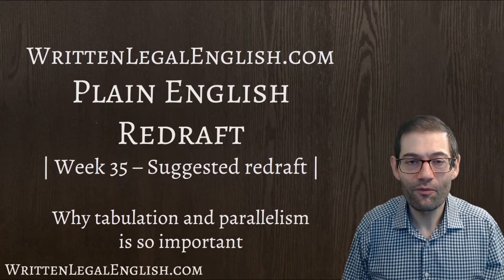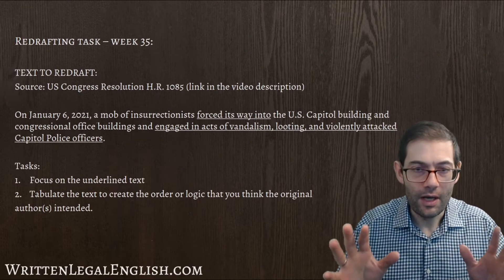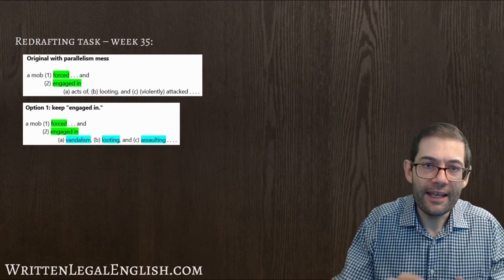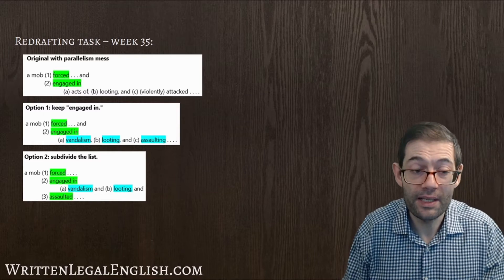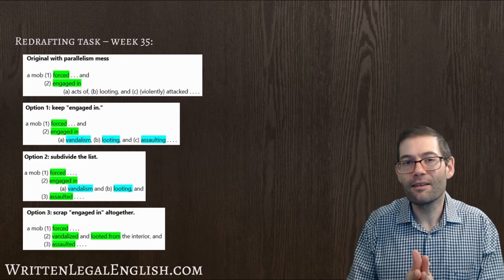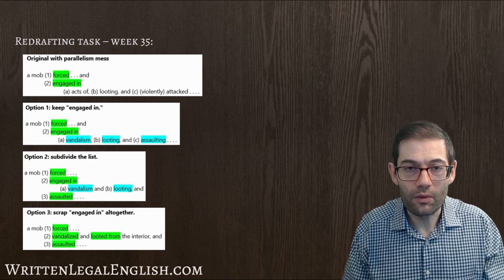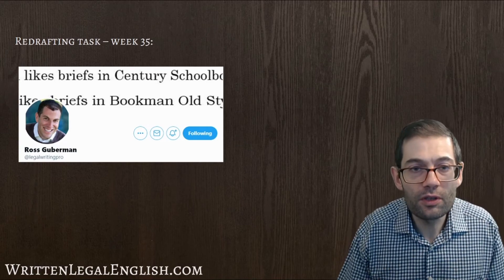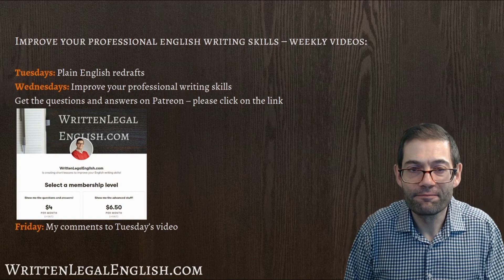How to write plain language 35: Tabulation & parallelism - Suggested Answers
On Tuesday I asked you to think about an official US government text ... which had a problem with tabulation and parallelism. Your job was to try to correct it! In this video, I take you through how you might have done that, and the importance of using tabulation and parallel phrasing.

Tasks:
1) Focus on the underlined text (you'll see in the video, not down below)
2) Tabulate the text to create the order or logic that you think the original
author(s) intended.

Texts to redraft:
On January 6, 2021, a mob of insurrectionists forced its way into the U.S. Capitol building and congressional office buildings and engaged in acts of vandalism, looting, and violently attacked Capitol Police officers.